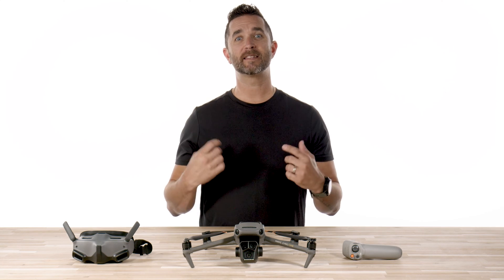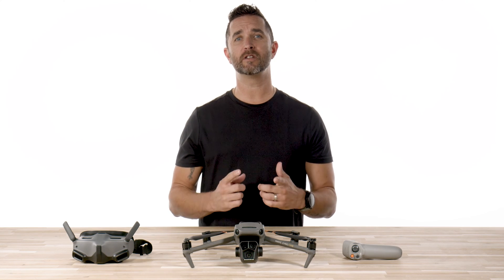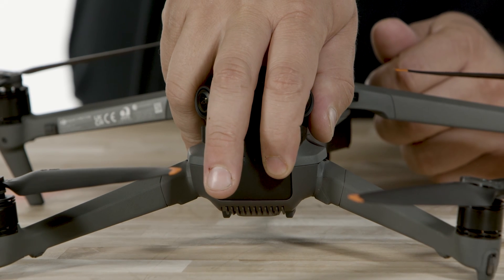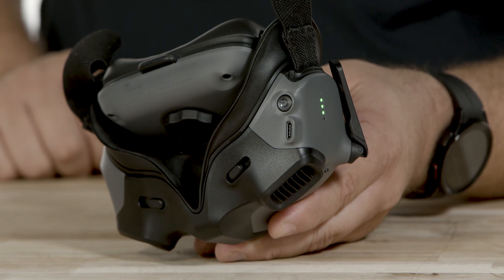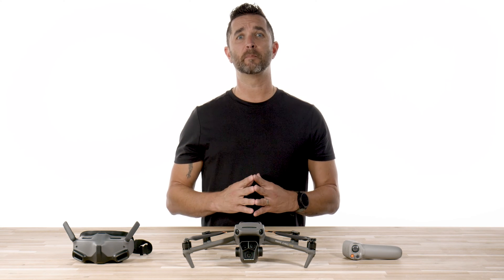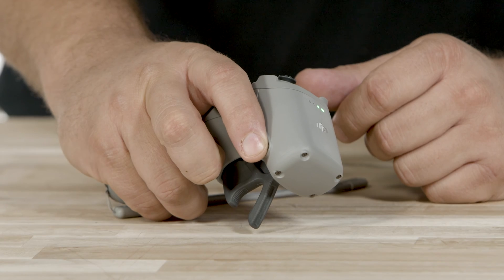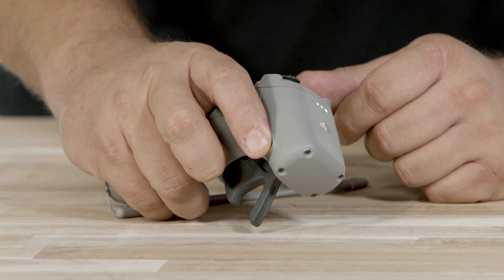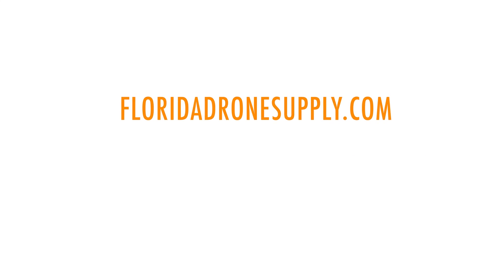Pairing DJI RC Motion 2 Controller & Goggles to your Mavic 3 Pro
Today we are going to show you how to set up the Motion 2 controller with the DJI Mavic 3 Pro.

The Motion 2 controller allows for a new way to fly your Mavic 3 Pro,  and if you're familiar with FPV flying, it's a lot of fun.

This feature enables control of the drone with hand motions instead of the traditional controller interactions allowing for a more organic and creative interaction.

To begin setting up your Motion 2 controller with the DJI Mavic 3 Pro, you will need the following:

Your, DJI Mavic 3 Pro drone
Your, Motion 2 controller,
The DJI Goggle 2 or Integra Goggles
And if using the DJI Goggle 2 a USB-C cable
And lastly a Smartphone or tablet with the DJI Fly app

MAKE SURE ALL FIRMWARE IS UPDATED, Aircraft, controller, goggles AND THE FLY APP HAS been updated as well.

Make sure to charge the Motion 2 controller and your Goggles
The motion controller comes with a built-in battery, so using your USB-C cable plug it into a secure power source and it should  take about 2 hours to fully charge.

To Pair your aircraft to your goggles press and hold the power button on the aircraft for about 5 seconds till the aircraft ESCs beep and then by doing the same for the Integra goggles till they start to beep after 5 seconds.

If you're using the DJI Goggle 2 you will simply press the pairing button between the lenses one time.  With either pair of goggles the first time you do this with a new aircraft model the goggle will prompt you for permission to change modes.  Click to agree and then the goggle will reboot.  After it completes the fresh boot up process you will have to repeat the pairing process and the goggles will then pair to the aircraft.

Next you will want to pair your Motion controller.

Pairing the Motion 2 controller with the DJI Mavic 3 Pro
First power on both devices.  Wait till you get a video signal in your goggles and then, on the controller, press and hold the power button for about 5 seconds until the LED light flashes blue.

On the Mavic 3 Pro, press the power button for about 5 seconds until you hear the ESCs beep.  Wait just a couple seconds and both devices will stop beeping. If the device fails to connect, verify that your device has the most recent firmware and that all devices are activated with the DJI Assistant 2 for FPV software, available

You have now successfully set up the Motion 2 controller with the DJI Mavic 3 Pro which means you are officially ready to take flight and experience the next level of FPV drone capture.

I hope this video was helpful. Let us know in the comments below or If you have any questions about this drone or the many others that we sell, give us a call at or check us out online at floridadronesupply.com

About Florida Drone Supply:

Florida Drone Supply is your leading source for DJI, Parrot, and Autel & Teledyne Drone Systems. We proudly serve drone enthusiasts, hobbyist's, drone professionals, various public safety, police departments, fire departments and other forms of state, local, & federal government customers. Give us a call today or stop by our Fort Myers, Florida location.

Visit Florida Drone Supply:
16335 S. Tamiami Trail

Connect with Florida Drone Supply

Brands We Carry:
DJI, DJI Enterprise, Autel, Teledyne FLIR, TEAL, Parrot, Hoodman, Leica, Firehouse Technologies, Colorado Drone Chargers, and many more.